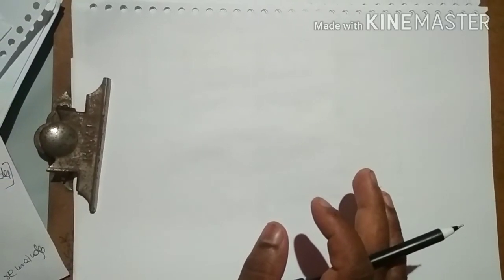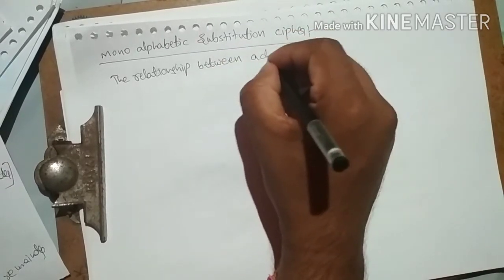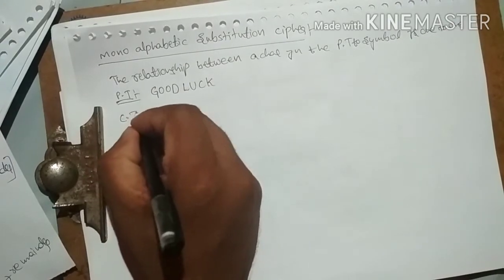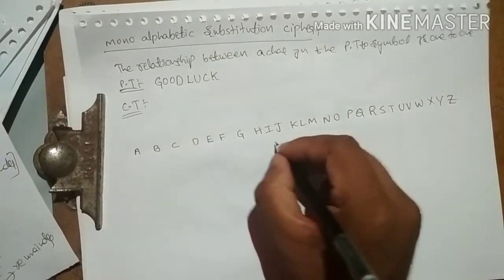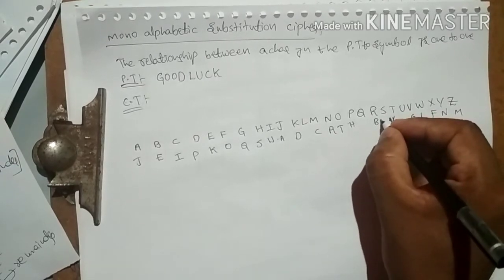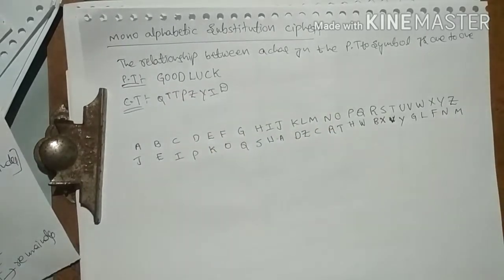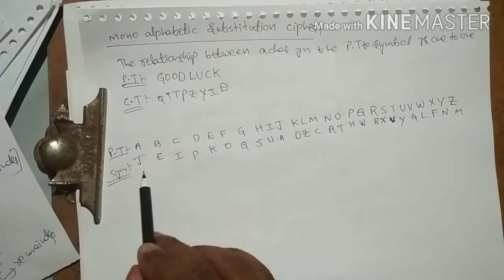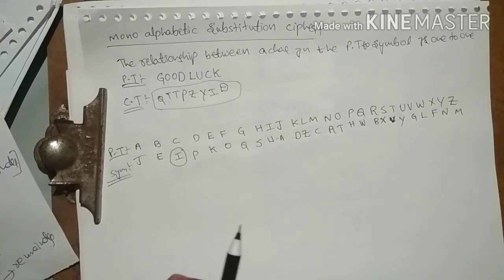MONO ALPHABETIC SUBSTITUTION CIPHER